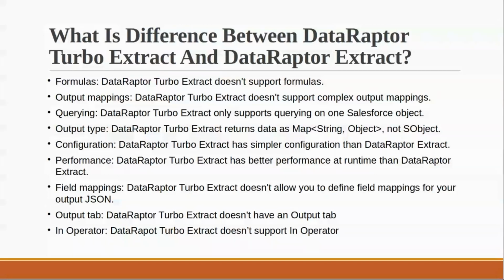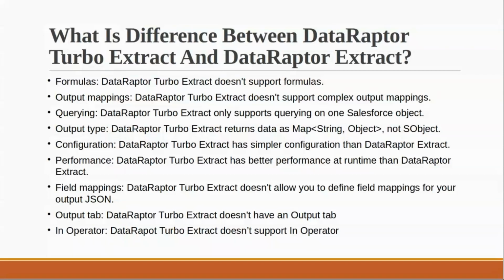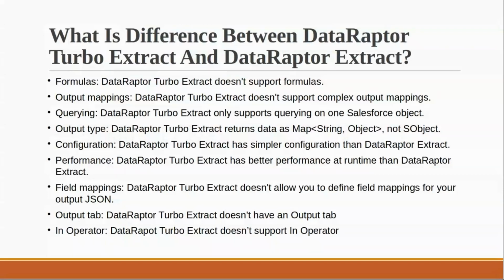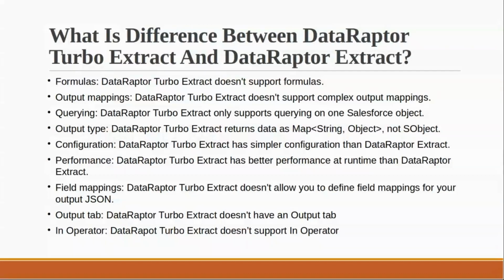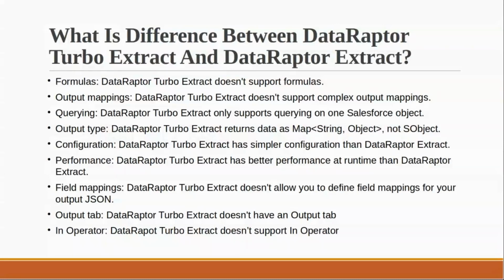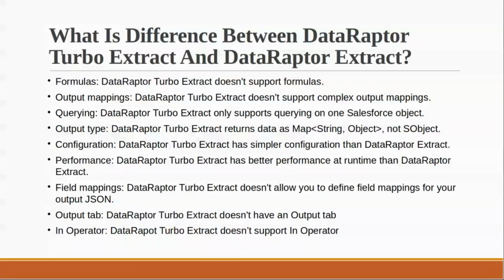DataRaptor Extract v/s DataRaptor Turbo Extract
when to use which dataraptor